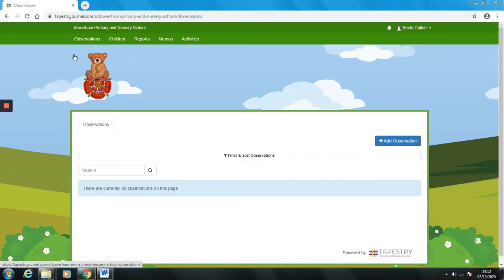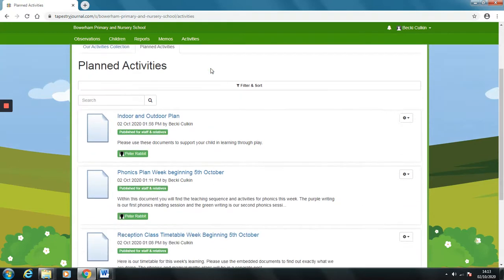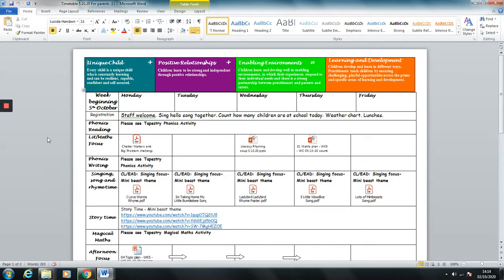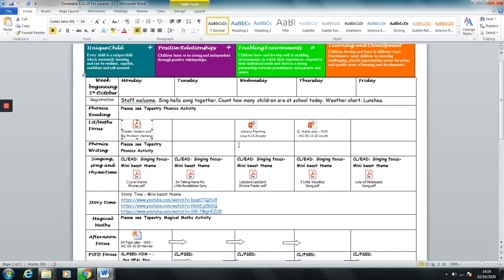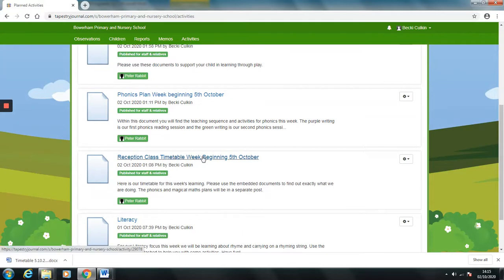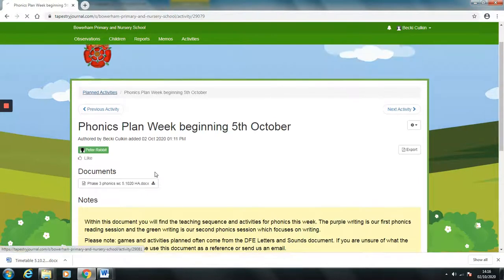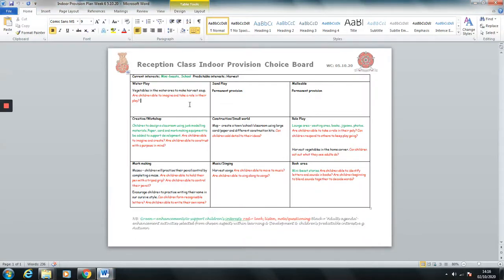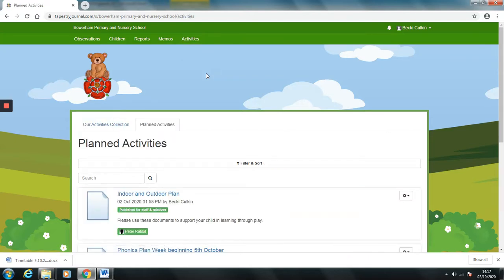Video tutorial tapestry